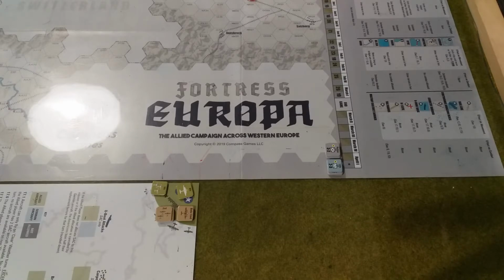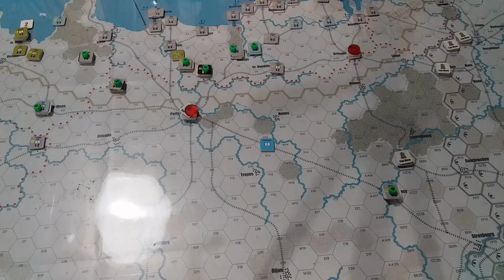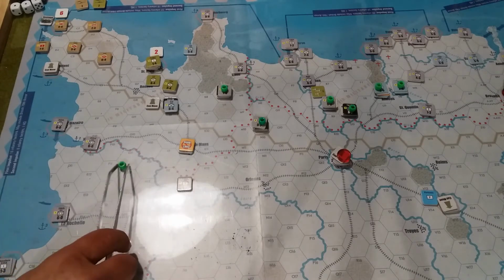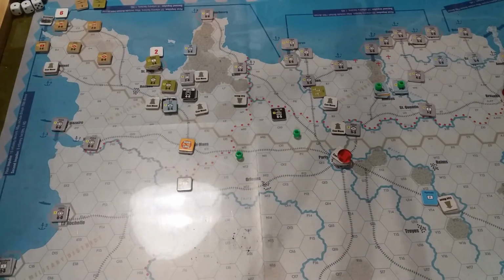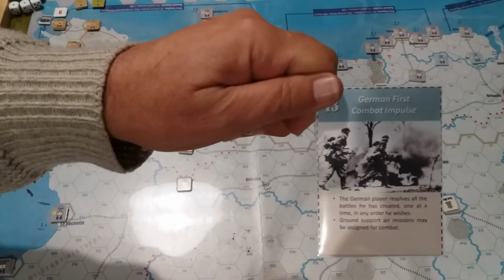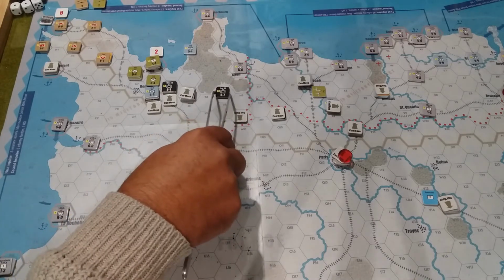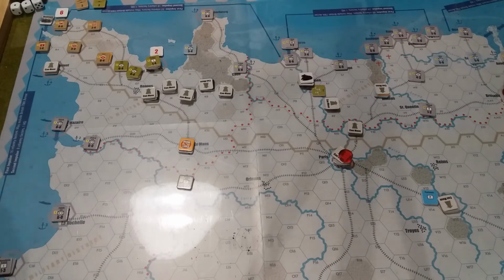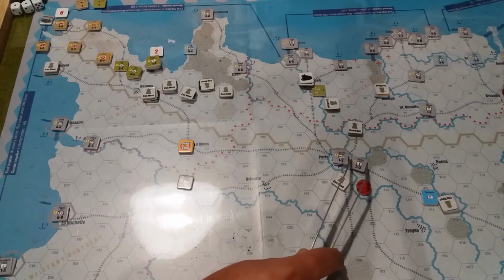Fortress Europa German Turn 02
Berlin HQ
'Mein Gott, Brest is gone and our soldaten flee like frightened kinder. I WILL NOT STAND FOR IT. Tell them to hold and push the scum back. Why can they not stop a gang of shopkeepers, pimps and farmers?'
'Where was our vaunted Luftwaffe Goering? Why did you not stop this invasion on the beaches, in the Channel, in England? If you would spend as much time and effort on your aircraft as you do on your uniforms or playing toy soldiers this would never have happened. Get out of my sight before I send you off with a rifle rather than a Marshals Baton!'
'Where is Rommel?'
'He has moved forward with the Panzers Mein Fuhrer to smash the Ami's. If we can support him, we can push them back into the sea.'
'SUPPORT? What have we to support him? With the main invasion still to befall us? I will not weaken our Atlantic wall any further to crush this feint. They will still land in Calais! Canaris has told me, Goebbels has told me, Himmler HAS TOLD ME!'
'Get out, GET OUT, I said. Leave me to fix your mistakes meine Herren. OUT!'